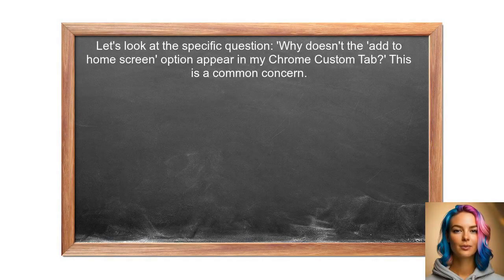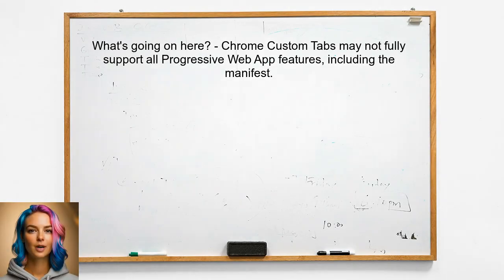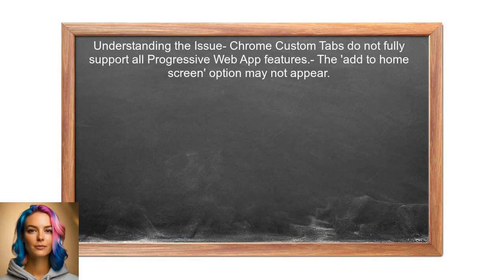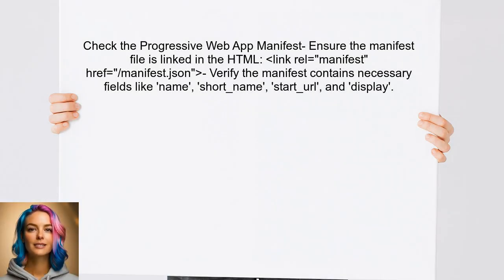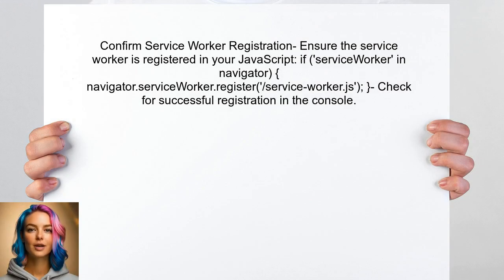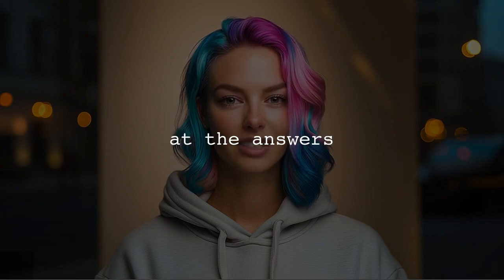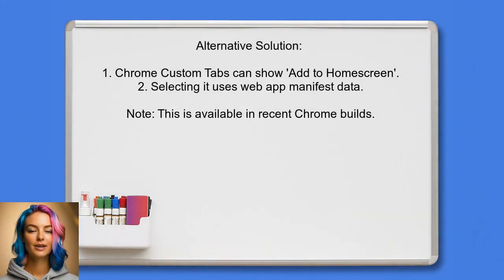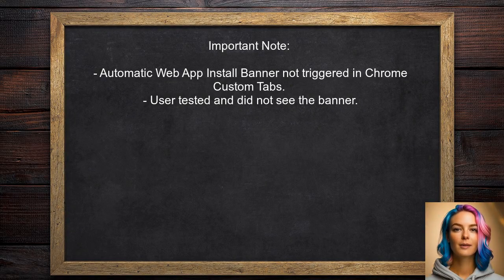How to Use Progressive Web Apps in Chrome Custom Tabs: A Complete Guide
In this video, we dive into the world of Progressive Web Apps (PWAs) and explore how to seamlessly integrate them using Chrome Custom Tabs. Whether you're a developer looking to enhance user experience or a tech enthusiast eager to learn about the latest web technologies, this complete guide will walk you through the essential steps and best practices. Join us as we unlock the potential of PWAs and discover how they can elevate your web applications to new heights!

Today's Topic: How to Use Progressive Web Apps in Chrome Custom Tabs: A Complete Guide

Related to: progressivewebapps, chromecustomtabs, pwa, webdevelopment, mobileapps, userexperience, appintegration, webtechnologies, browserfeatures, mobilebrowsing, offlineaccess, responsivedesign, webappinstallation, javascript, html5, css3, webperformance, app-likeexperience, cross-platformapps,